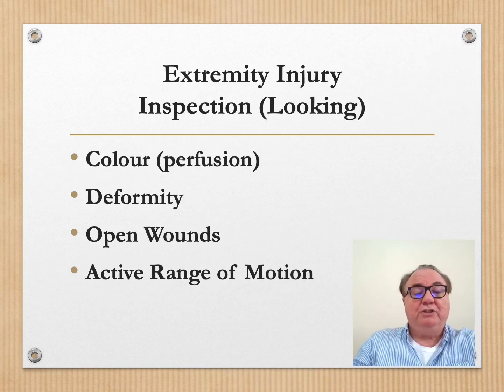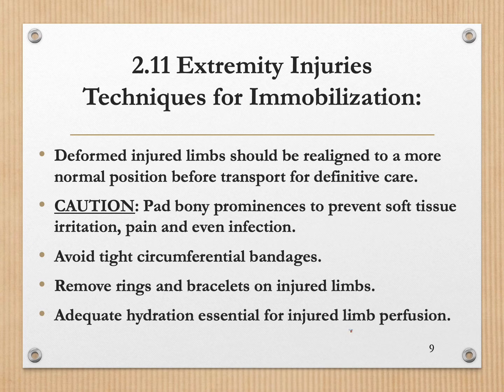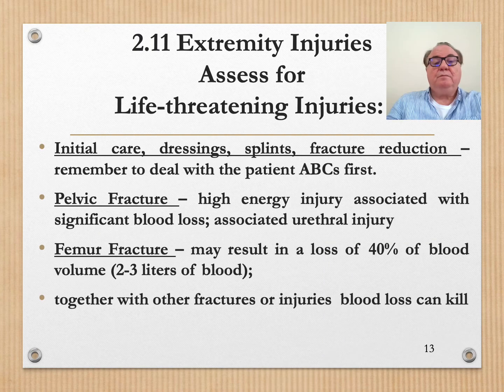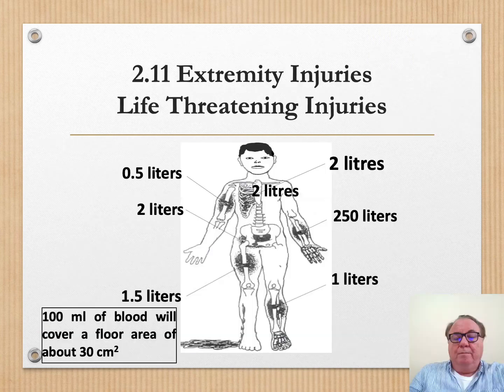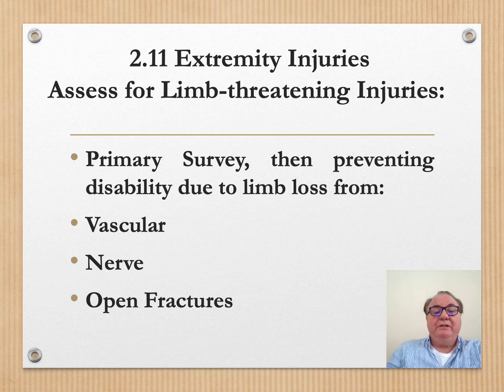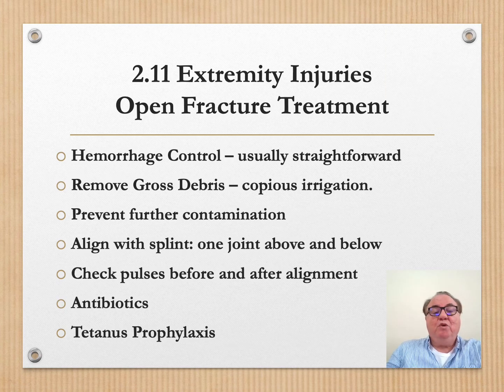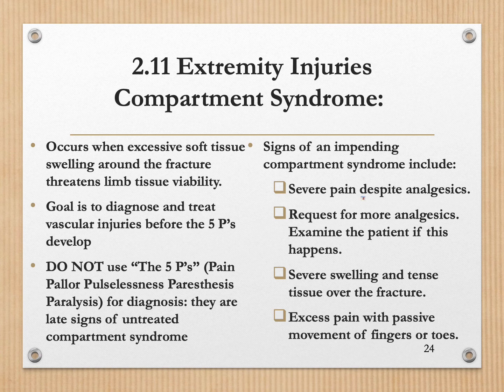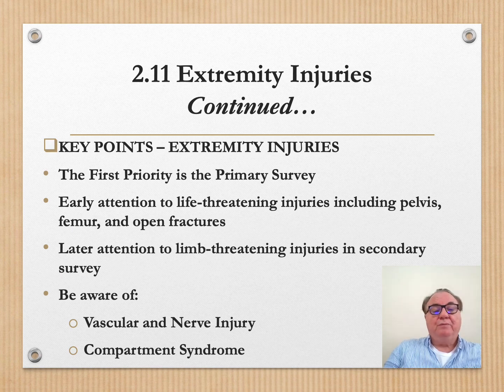Trauma Team Training: Extremities